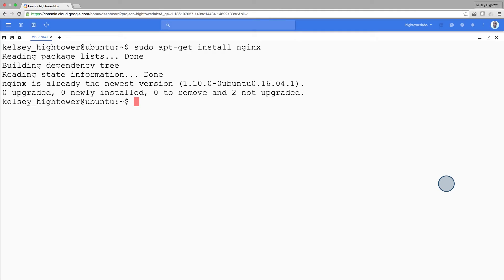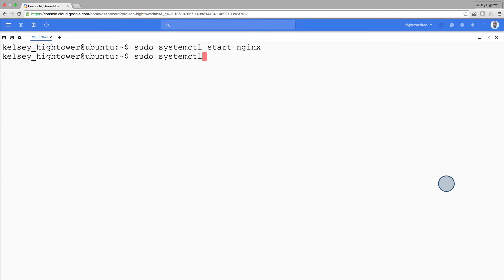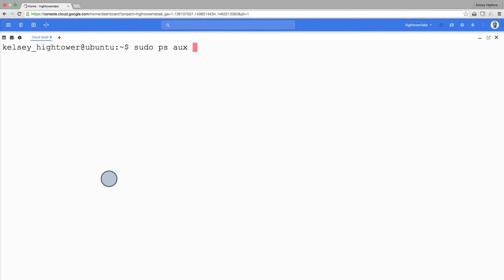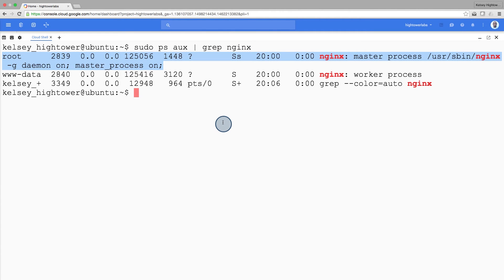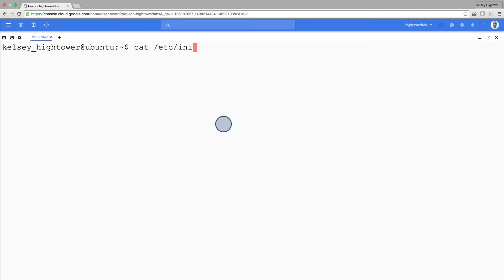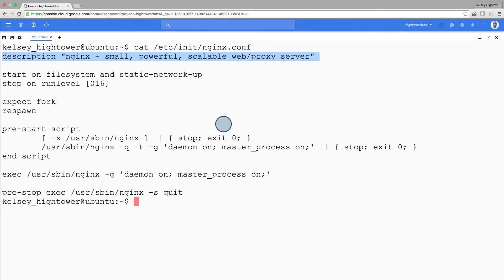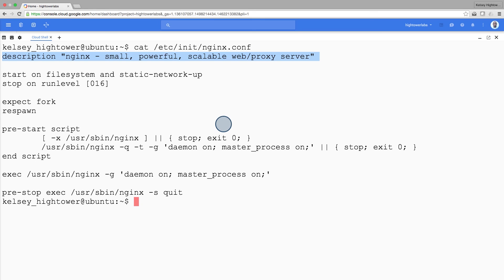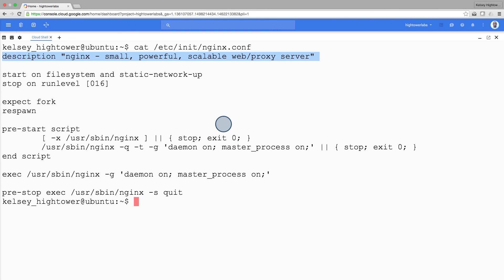Problem! How to install two versions